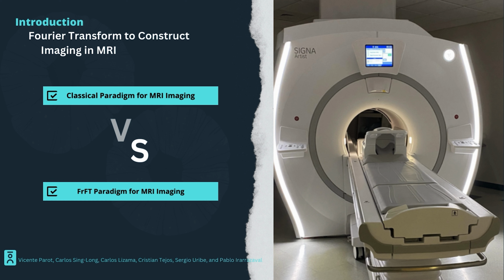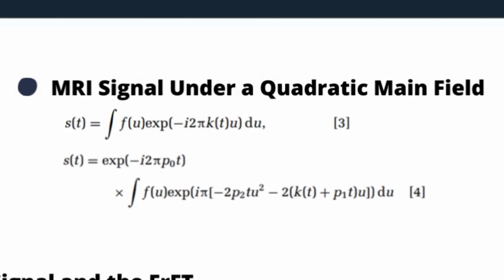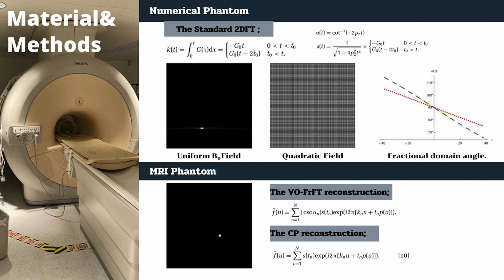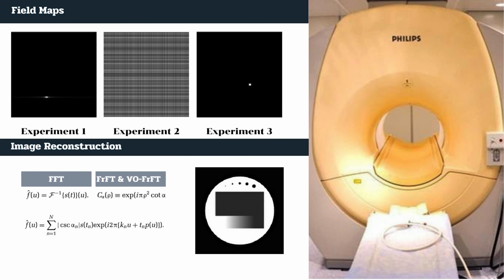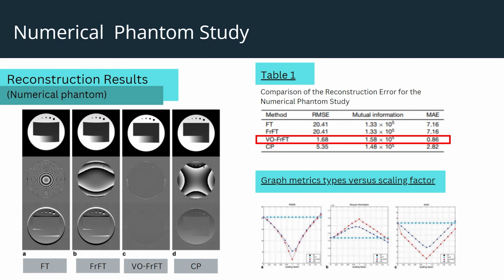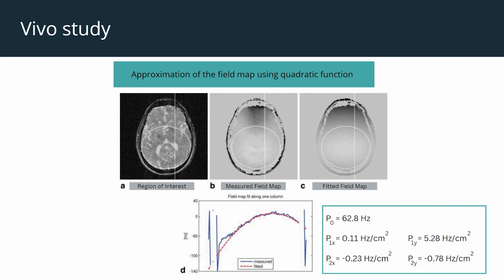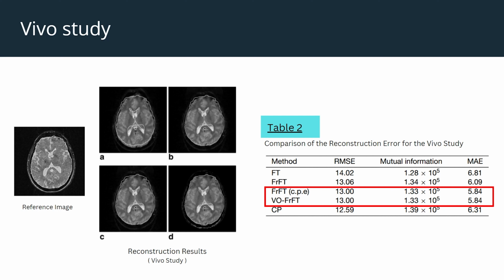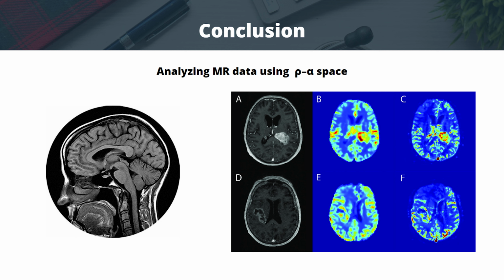EES281 Project: Application of the Fractional Fourier Transform to Image Reconstruction in MRI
This video explores a new way to improve MRI image quality. The standard method relies on a mathematical tool called the Fourier Transform (FT). This research introduces the Fractional Fourier Transform (FRFT) as a potential game changer. FRFT could help create sharper, more detailed images by providing a more precise analysis of the signals inside the MRI machine.

Team Members:
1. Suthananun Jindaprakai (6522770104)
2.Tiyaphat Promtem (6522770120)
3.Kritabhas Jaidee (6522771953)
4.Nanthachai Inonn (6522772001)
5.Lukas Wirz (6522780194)